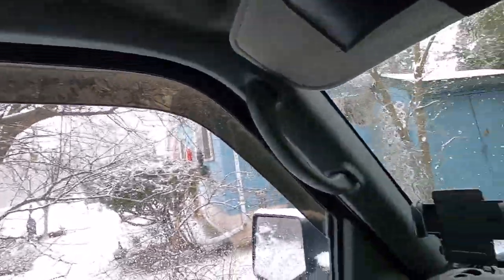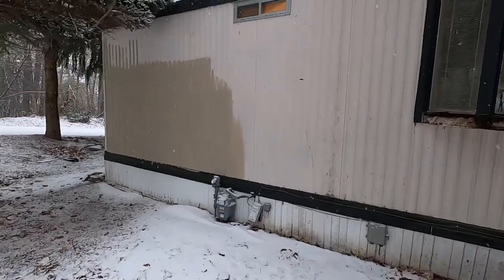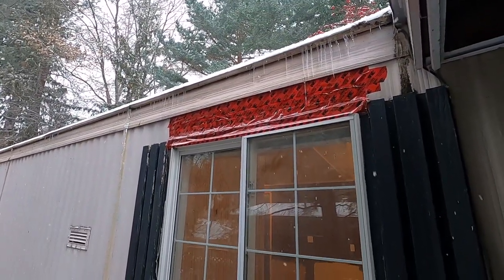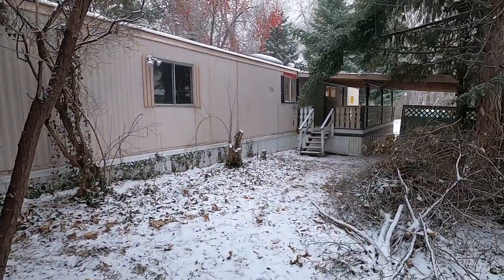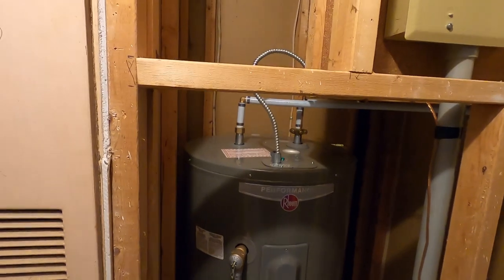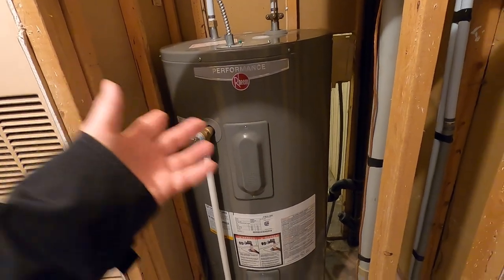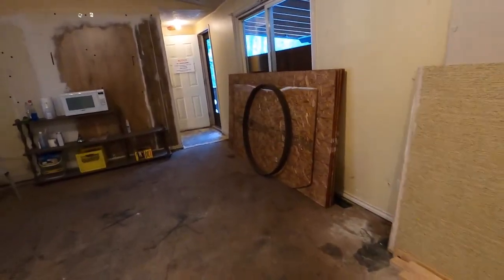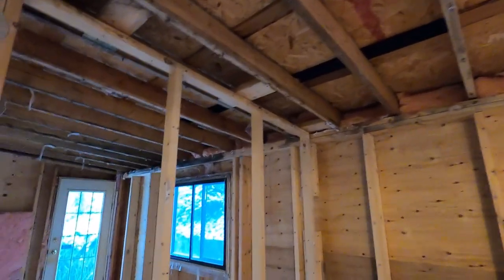Abandoned Mobile Home Project - Electric Certification : E078 / BC Renovation Magazine (YT Reload)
This is a lost video that was recovered. It was recorded back in February 2021, so it is a bit out of sync.

In this video I explain what we had to do to get the Technical Safety BC Silver Label electrical certification on our abandoned mobile home project.

In case you missed our last project, here is the playlist of 55 videos for that one that show what we did from start to finish